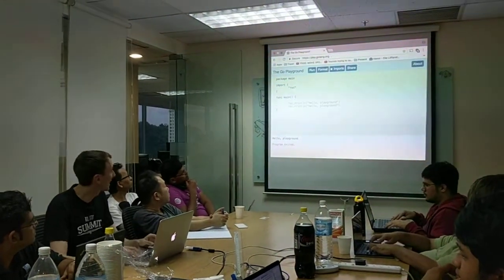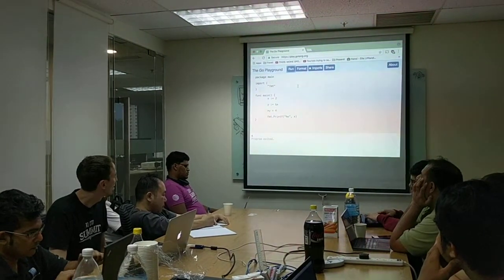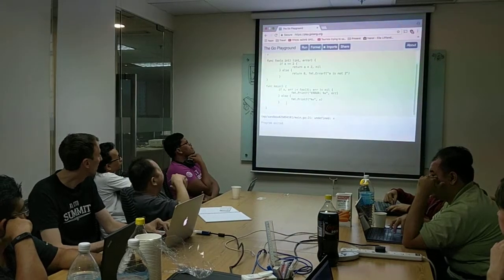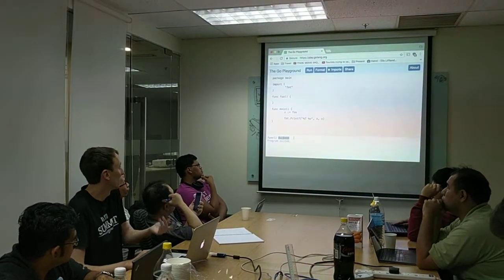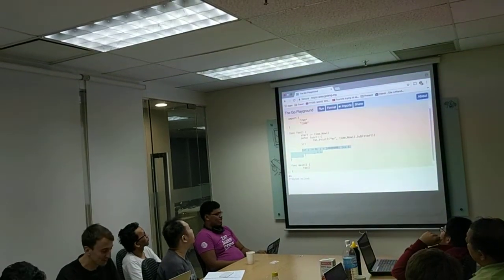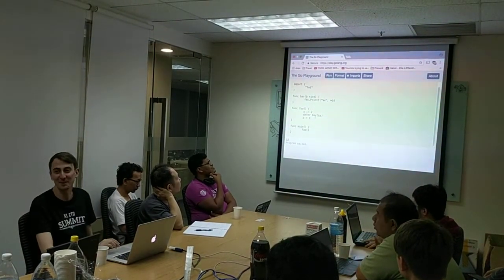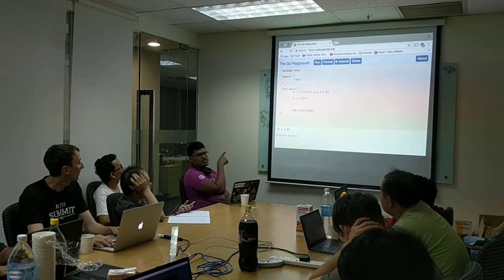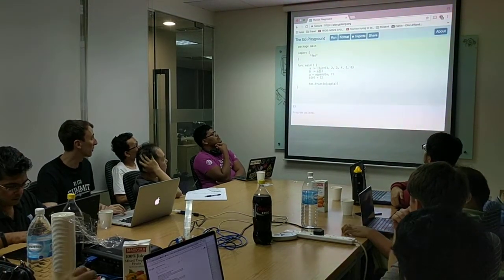Go Malaysia Meetup 21 March 2017 (1/3)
Go Malaysia Meetup in March 2017.

Erik Dubbelboer from AtomX gives a hands on, detailed, introduction to Go for non-gophers.

Apologies for video and audio quality.

Much thanks to Erik!